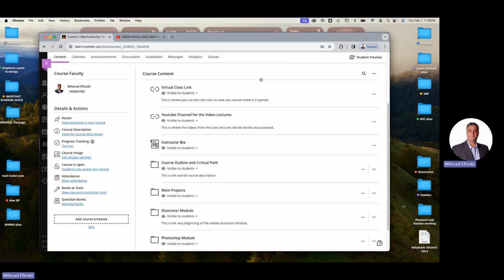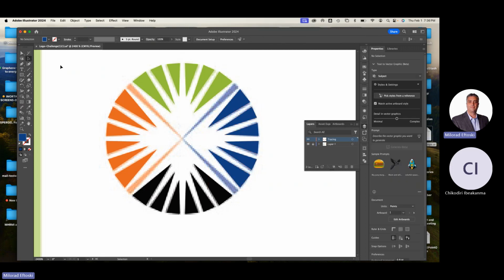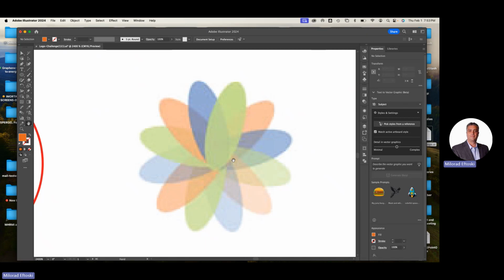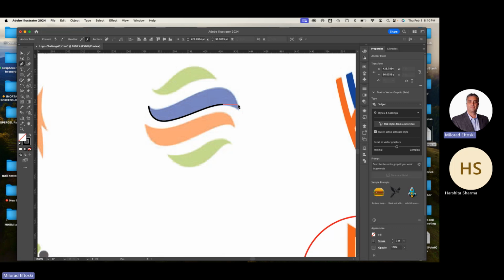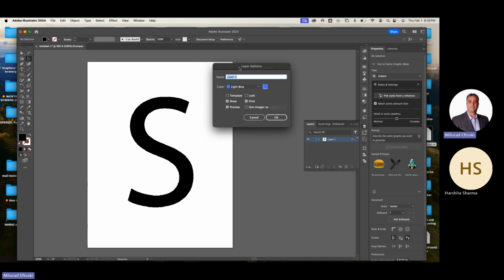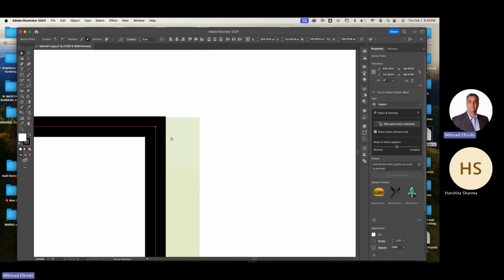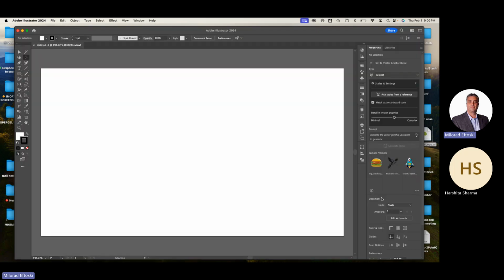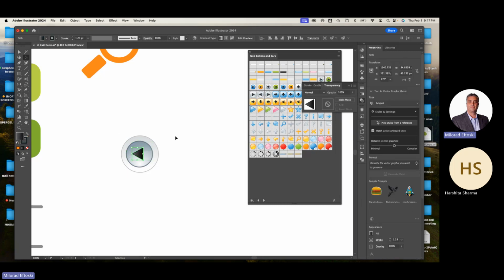Class 04 Illustrator Web Production Techniques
@KreativeTutorialz Web Production Techniques - Illustrator Humber